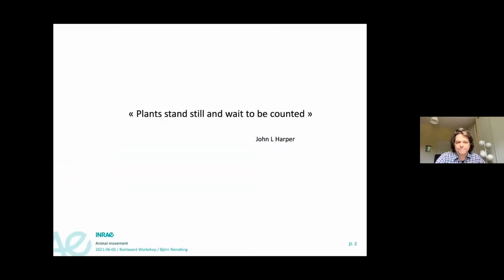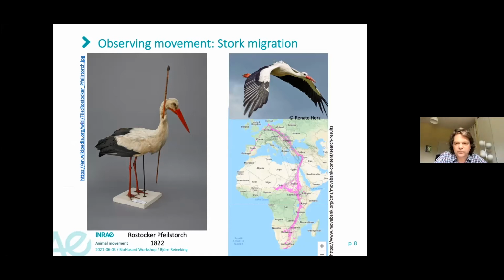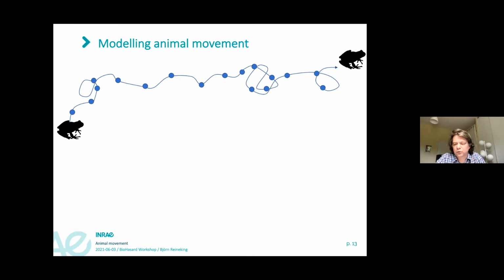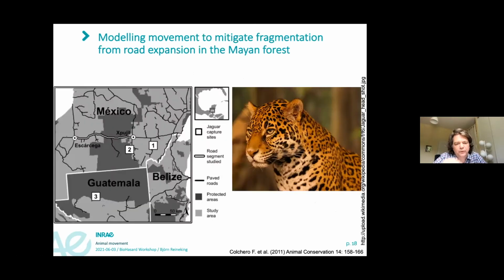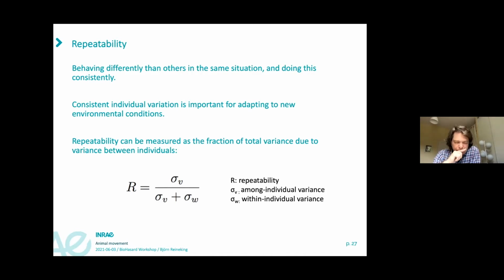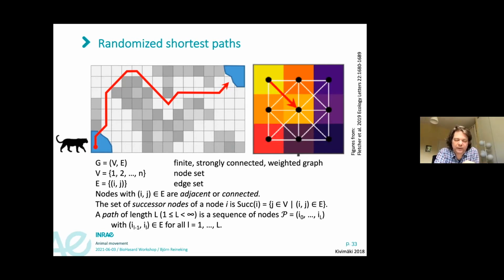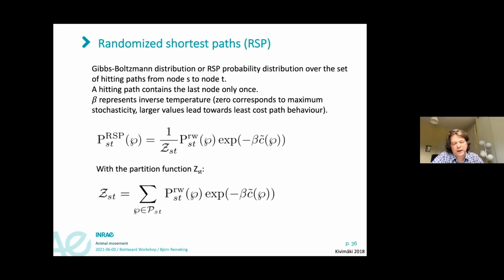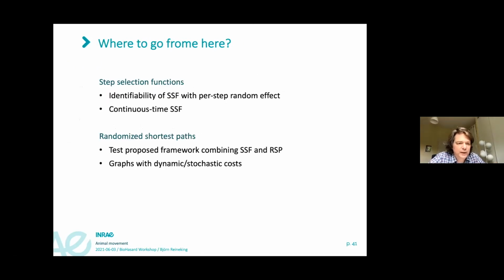Biohasard 2021 - Björn Reineking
Björn Reineking (INRAE Grenoble): Moving ahead: some current challenges in analysing animal movement

Abstract: Movement is important for solving some of the big problems in life: finding food, shelter, a mate. Technological advances in animal tracking, e.g. small GPS tags, have resulted in detailed information on where animals move. However, making sense of this data presents a number of challenges. Here, we will look at some current challenges, such as quantifying individual variation in movement rules or scaling from individual paths to connectivity at the landscape scale.